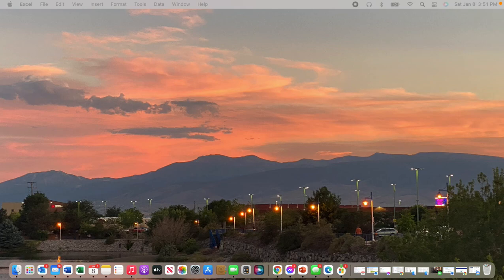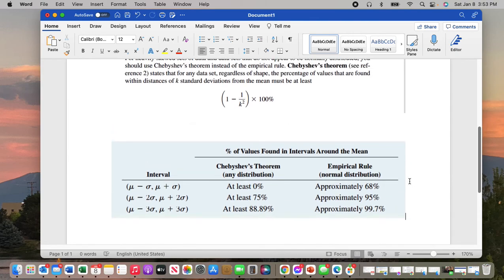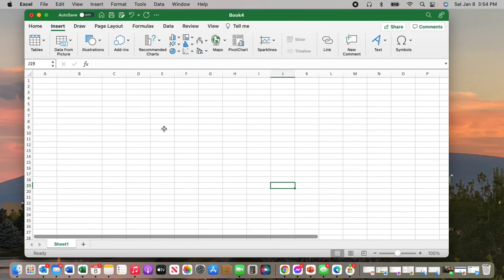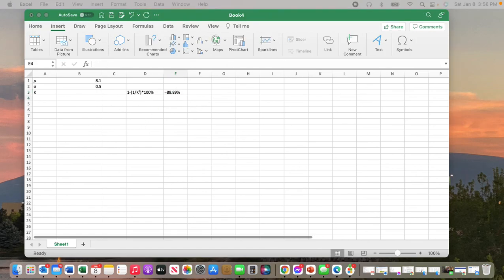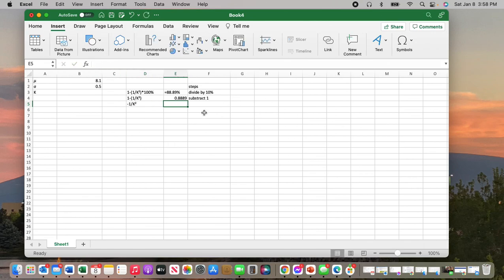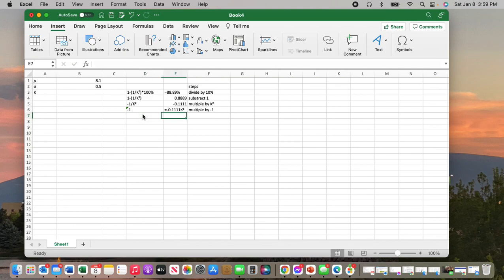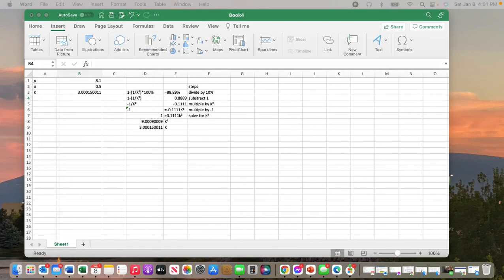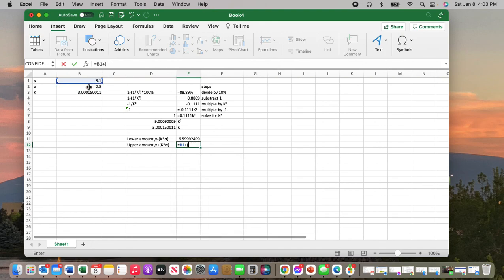Applying empirical rule and Chebyshev's theorem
In this video, we will solve a problem from chapter 3, applying the empirical rule and Chebyshev's theorem